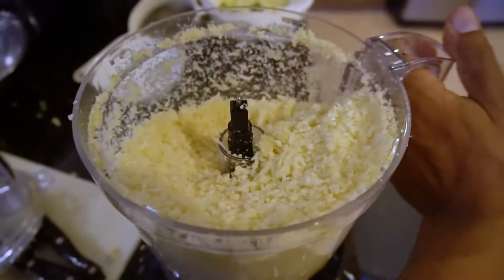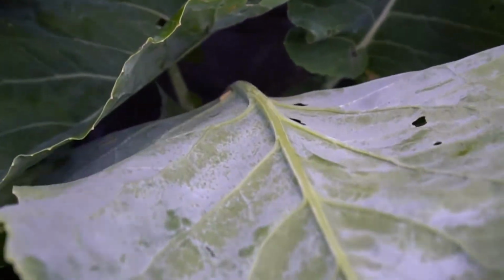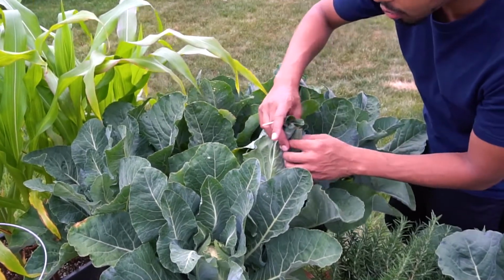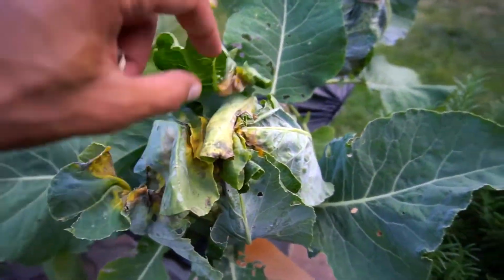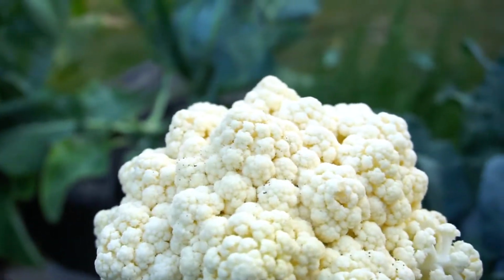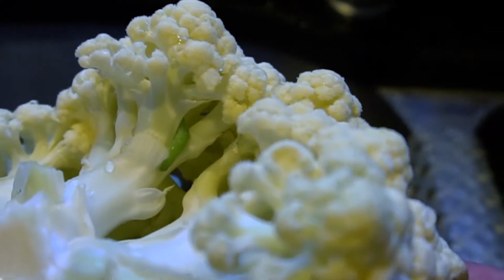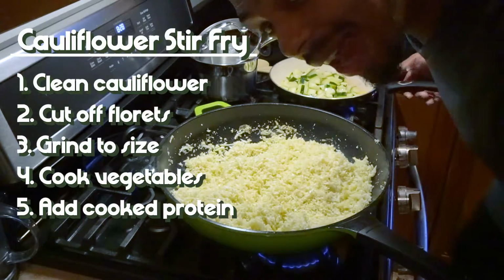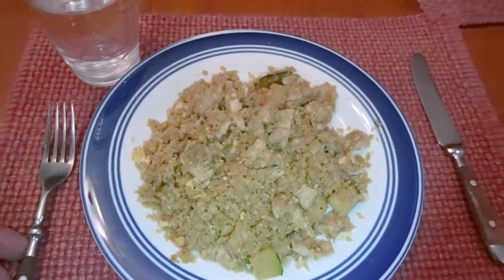Cauliflower: Blanching for White Heads + Stir Fry "Rice" | EP 3 | aLJo Quarantine Gardening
Cauliflower is an easy-to-grow cool weather crop, and a nutritious, delicious veggie. We picture them with a perfect white color, but if you grow them yourself you may find your heads turning yellow 😱 I noticed some of mine with yellow tops, so, with a quickness, I decided to use a Blanching Technique. See the huge difference this easy trick makes, plus learn about the pests I found along the way. Most importantly, watch how I make my signature "aLJo Stir Fry" using Cauliflower instead of Rice! You can barely tell the difference, I promise 😋 🙌🏾🌱 | 🟡➡⚪

@0:00 - Series Intro
@01:02 - Intro
@01:15 - Cabbageworm Pests (Cabbage White butterfly + Cabbage Moth)
@01:50 - Blanching Technique for White Heads
@03:00 - Harvesting Blanched Cauliflower
@05:30 - Cooking Preparation + Riced Cauliflower
@06:14 - Cooking Cauliflower Stir Fry
~ About the ‘aLJo Quarantine Gardening’ Web Series ~
Inspired by the COVID-19 pandemic and fueled by the therapy of food ownership, ‘aLJo Quarantine Gardening’ aims to show how fun, physically rewarding, and mentally gratifying gardening is. With a new episode dropping each week, I, aLJo, document my 2020 quarantine garden journey as I walk through my exciting and sometimes tragic growing experiences - it’s all a learning process! Now it’s YOUR turn to challenge yourself by starting a container garden this Summer!

My goal is to promote Container Gardening as an affordable, empowering solution that enables families to fight food insecurity and food apartheid, uplifting our communities for generations to come. 👨‍👩‍👧‍👦💚🙌🏾🌱👨🏾‍🌾
For exclusive content , memes, and infographics:
Love Container Gardening? Try EarthBoxes, my personal favorite container! The code excludes any Sale items and Value Bundle items (since those are already discounted), and Garden Stands. Happy Gardening!